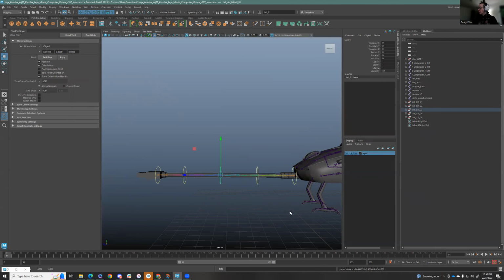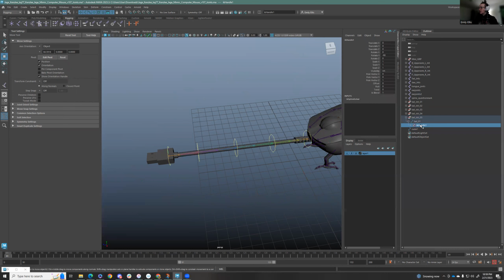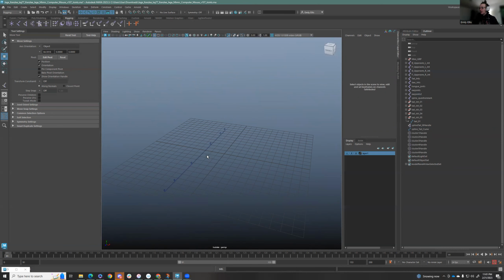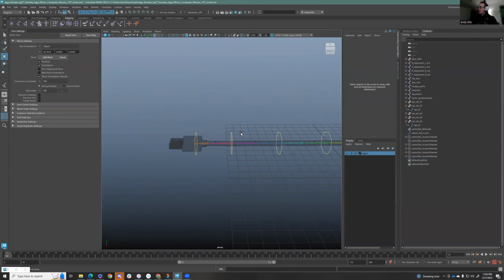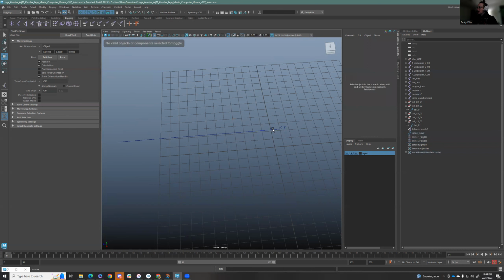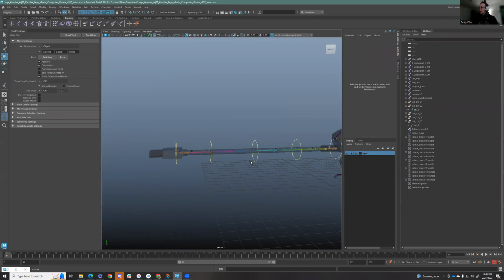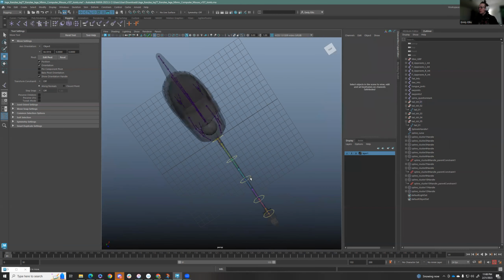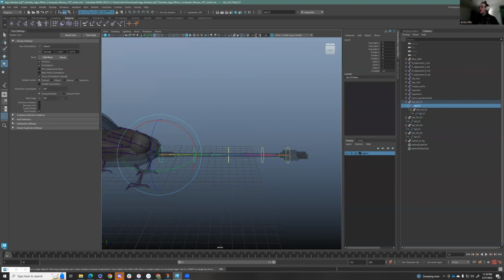CS252 | Spline IK Demo | Creation